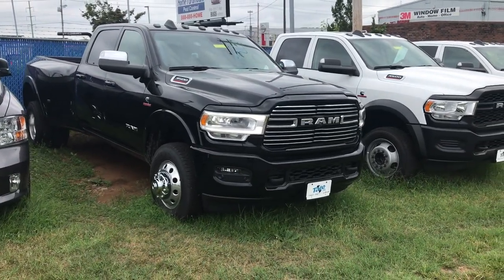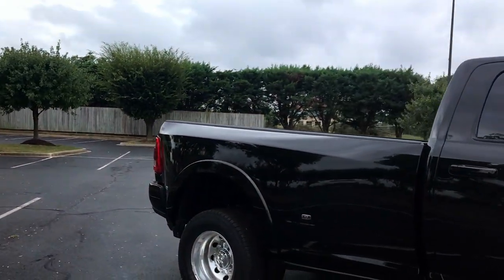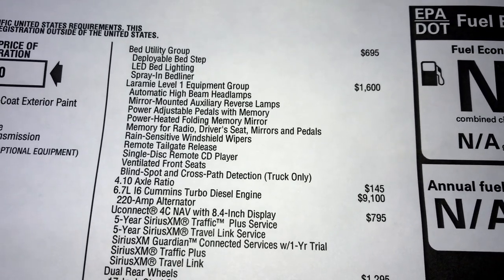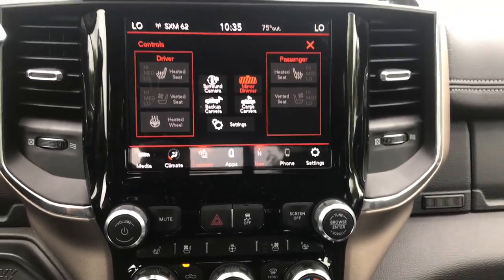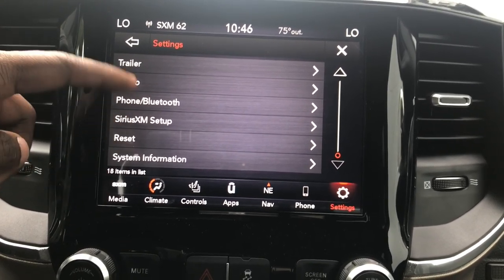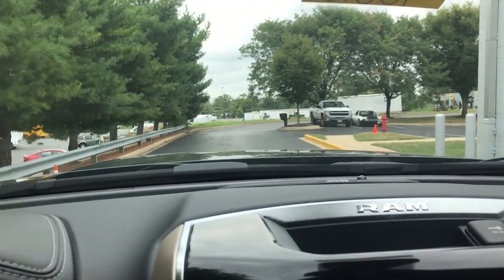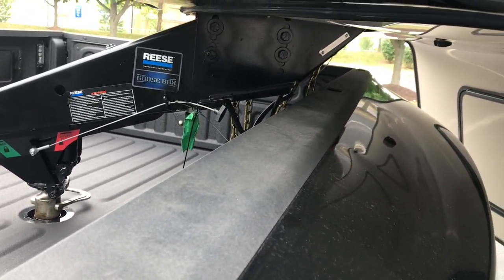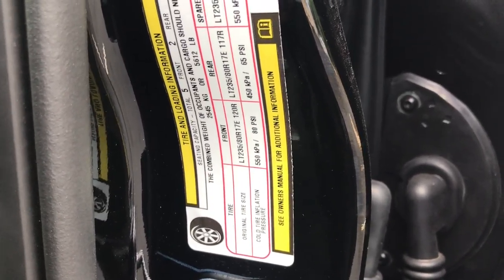2019 RAM 3500 Laramie Sport - Long Or Short Bed Fifth Wheel Trailer Test!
Check out this beautiful sport appearance dually that is starting to win me over! I may have a dually in my future and look forward to doing a towing test with one!

Big Thanks to Tate Chrysler in Frederick, MD!